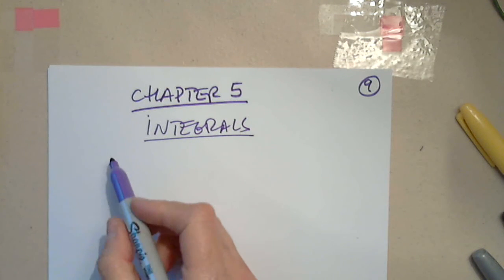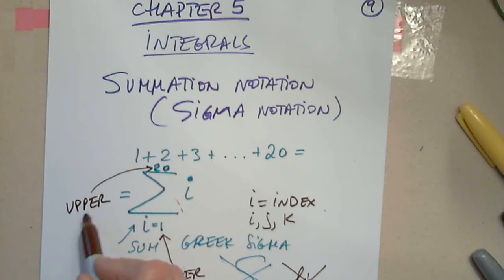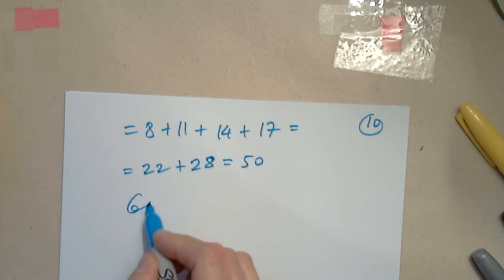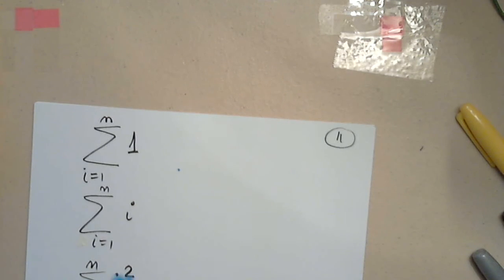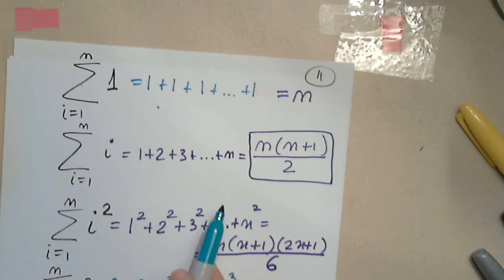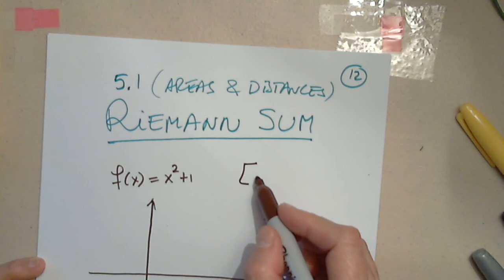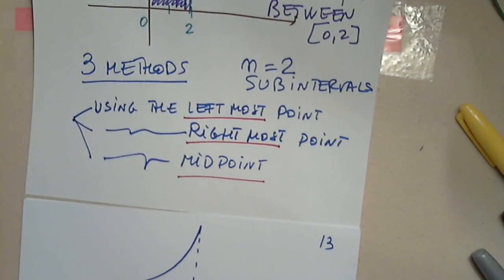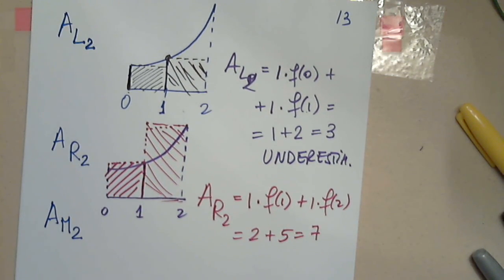MAT 191 550 SECTIONS 4.9 - 5.1 PART 2 APRIL 22